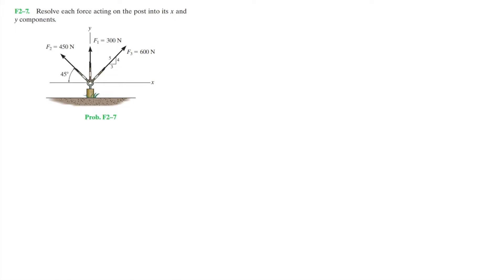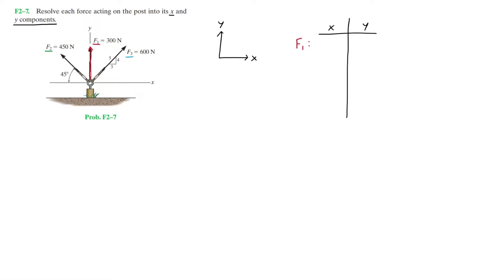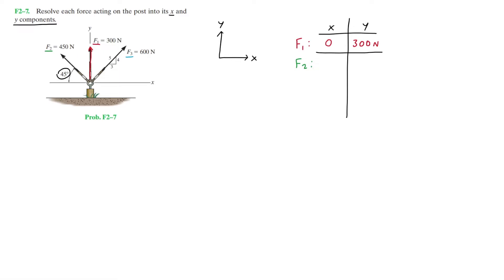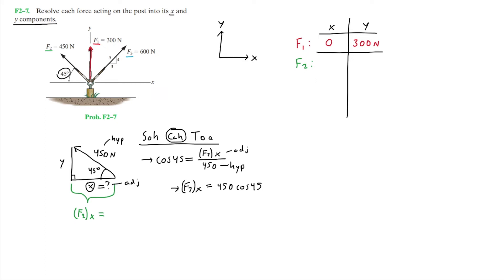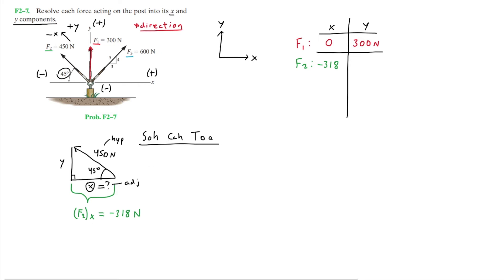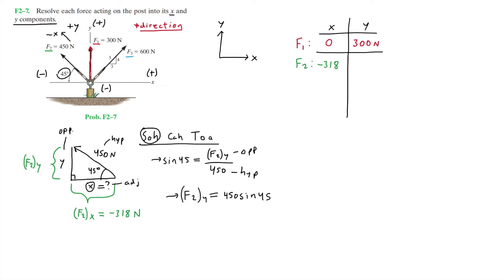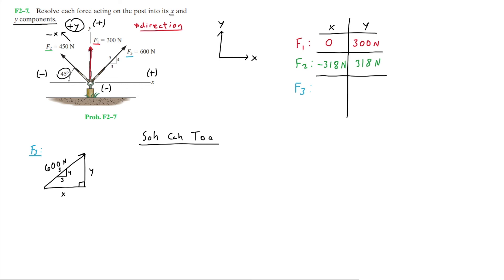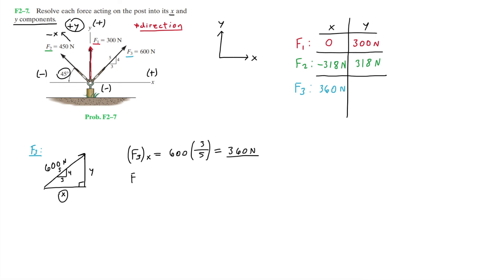Statics: F2-7 (Hibbeler)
F2-7. Resolve each force acting on the post into its x and y components.

Timestamps:
0:00 Problem statement
0:28 F1
1:10 F2
5:10 F3